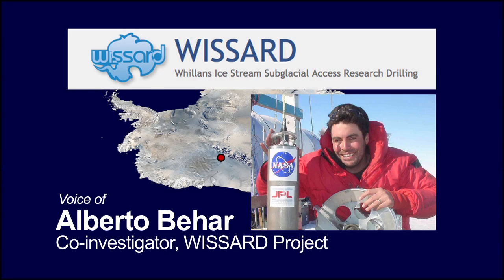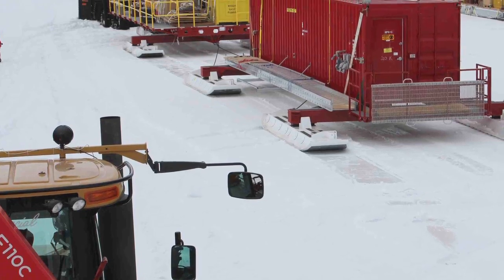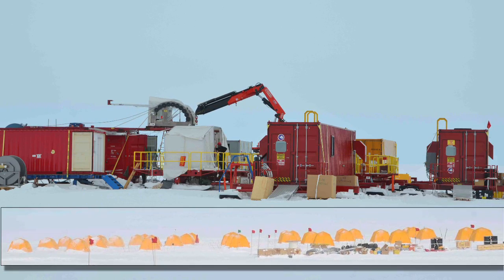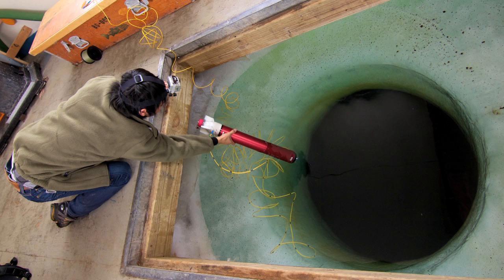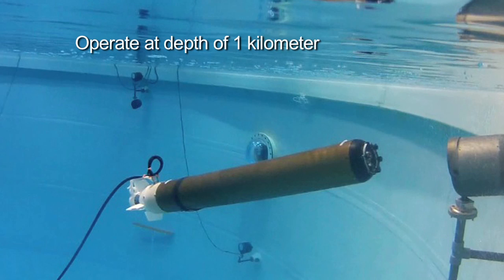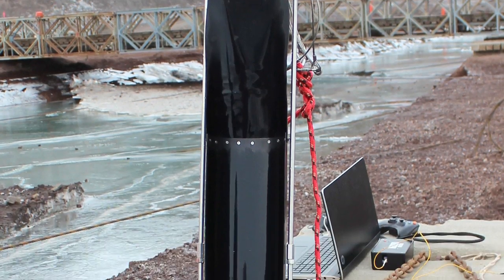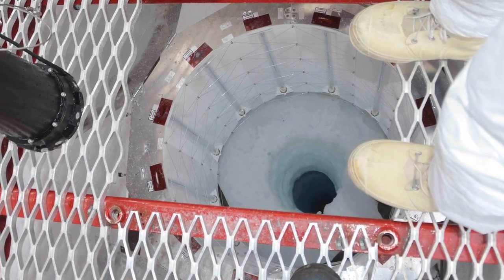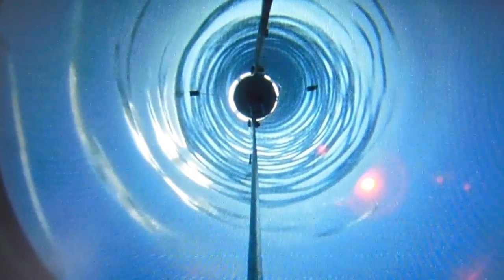Scientists Drill Through an Antarctic Glacier to Explore Subglacial Lake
When researcher Alberto Behar from NASA's Jet Propulsion Laboratory in Pasadena, Calif., joined an international Antarctic expedition last month on a trek to investigate a subglacial lake, he brought with him a unique instrument designed and funded by NASA to help the researchers study one of the last unexplored aquatic environments on Earth.

Called the Micro-Submersible Lake Exploration Device, the instrument was a small robotic sub about the size and shape of a baseball bat. Designed to expand the range of extreme environments accessible by humans while minimally disturbing the environment, the sub was equipped with hydrological chemical sensors and a high-resolution imaging system. The instruments and cameras characterize the geology, hydrology and chemical characteristics of the sub's surroundings. Behar supervised a team of students from Arizona State University, Tempe, in designing, developing, testing and operating the first-of-its-kind sub.

"This is the first instrument ever to explore a subglacial lake outside of a borehole," Behar said. "It's able to take us places that are inaccessible by any other instruments in existence."

Video courtesy NASA/JPL

ABOUT DISCOVER:
Discover is your source for science that matters, makes sense and is a lot of fun, too.

STAY CURIOUS!